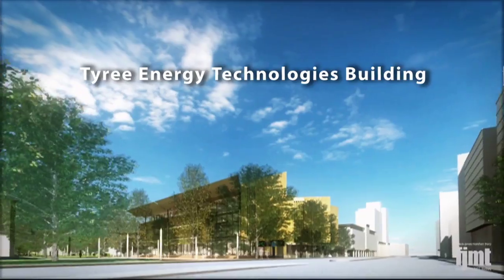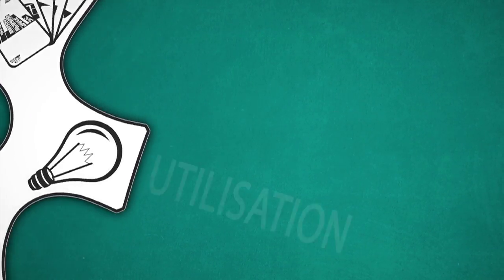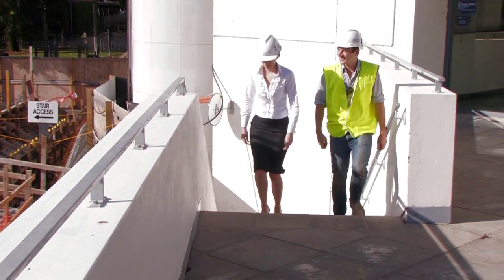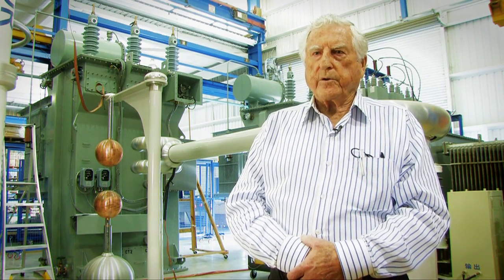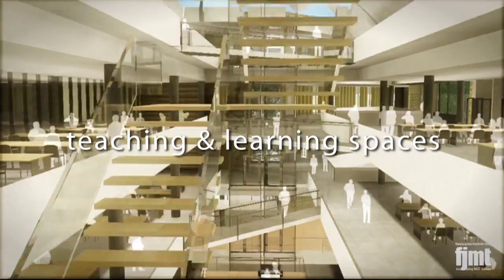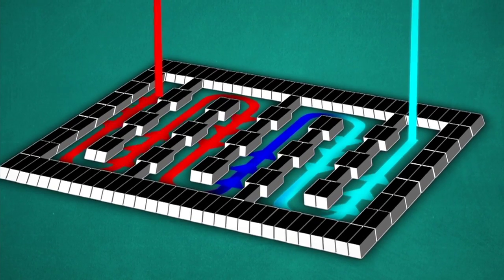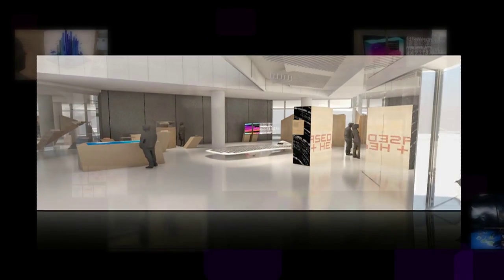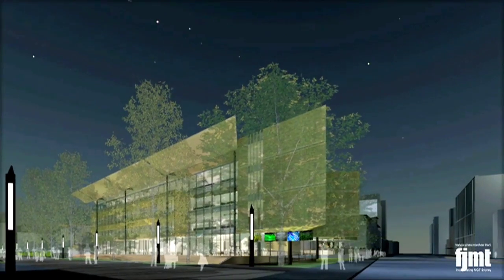Tyree- The Building